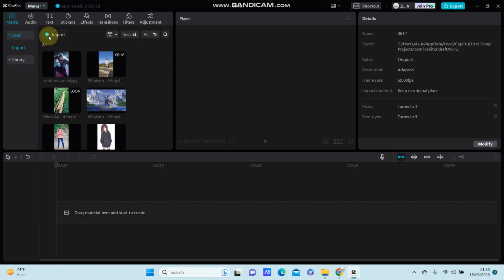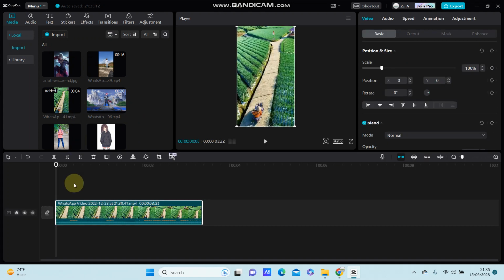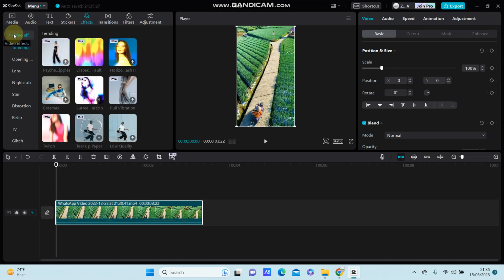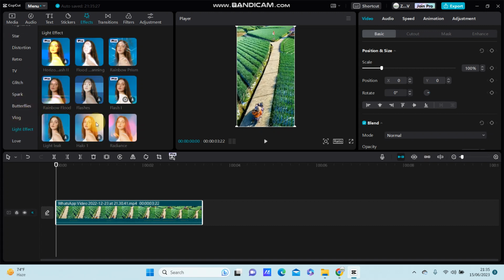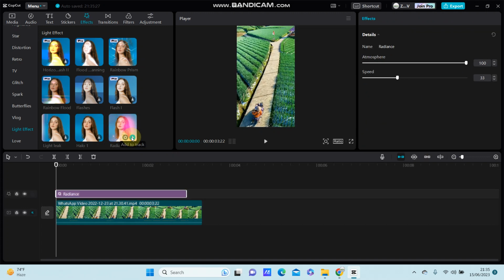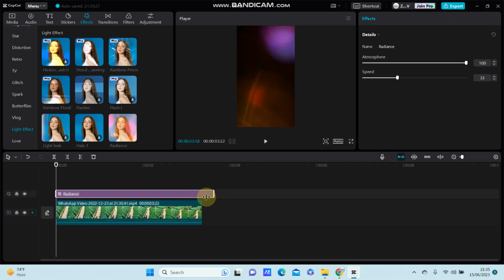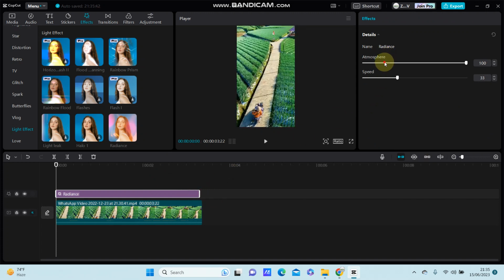~ Need a Rounded Video Look in CapCut PC? Follow This Simple Guide!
**Description:**

Ready to make your videos shine? In this tutorial, I'll show you *how to create a stunning Radiant Effect in CapCut* that will transform your video edits! The radiant effect is perfect for adding a professional glow to your clips, giving them a unique, eye-catching look that stands out. Whether you're working on a fun project or creating content for social media, this guide is for you!

To get started, all you need is the CapCut app. I'll walk you through each step, from selecting your video clips to applying the radiant effect and fine-tuning it for the best results. It's an easy process that anyone can follow—even if you're a beginner!

### In this video, you’ll learn:
- How to locate the radiant effect in CapCut’s effects library.
- Tips for adjusting brightness, intensity, and color to suit your style.
- How to use keyframes to make the radiant effect dynamic throughout your video.
- Best practices for blending the effect with other filters for a polished final result.

By the end of this video, you'll have a powerful new editing skill in your arsenal. If you have any questions or suggestions for future videos, leave them in the comments below!

*Ready to make your videos pop with a professional glow?* Let’s dive in and master the radiant effect in CapCut together!